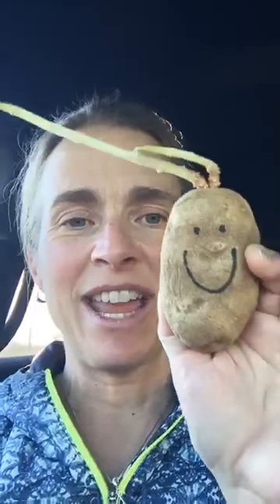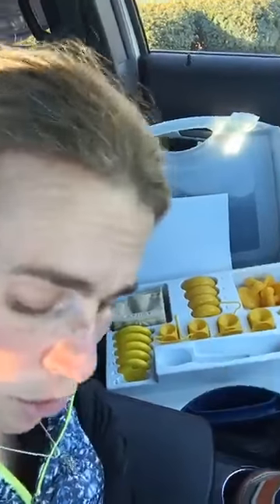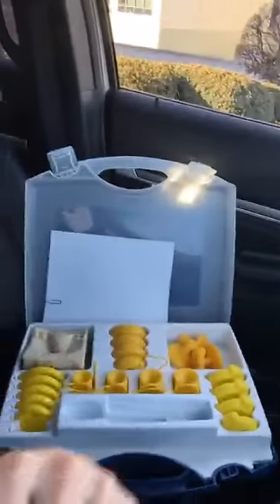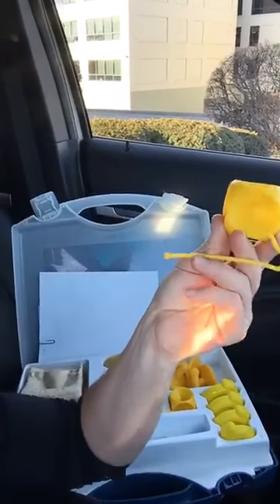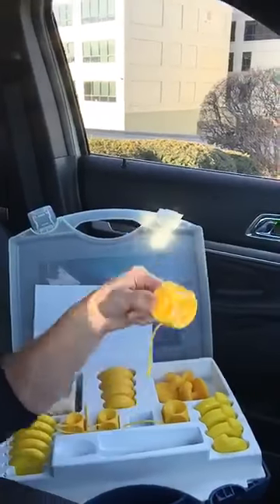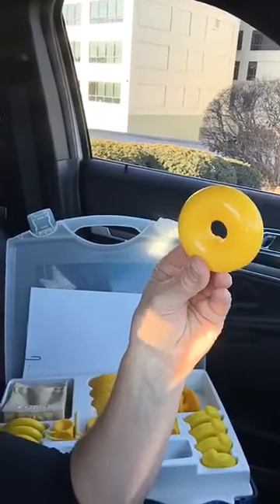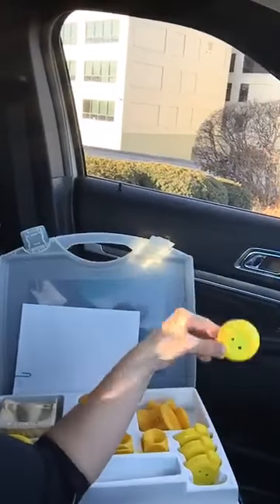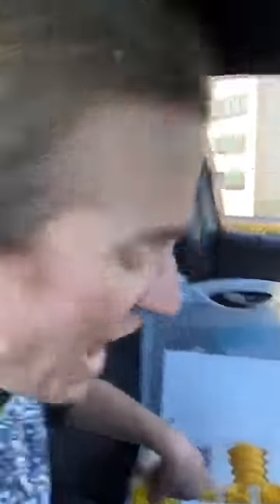Five Minute Friday (3/6)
Dr. Durland describes the purpose of a pessary, and the unique ways people found to prevent pelvic organ prolapse.